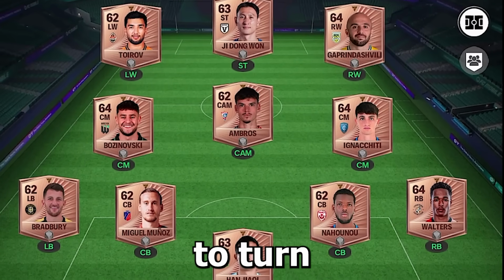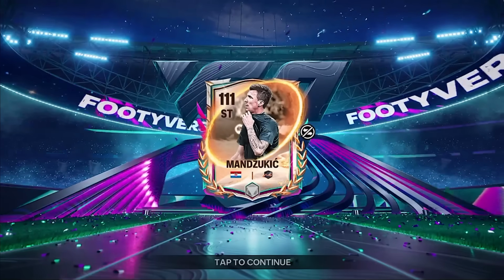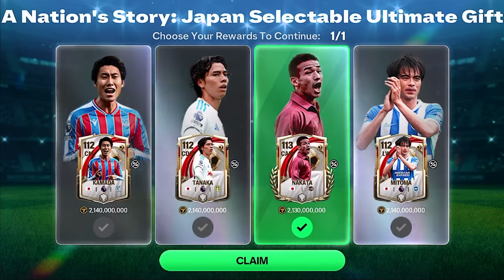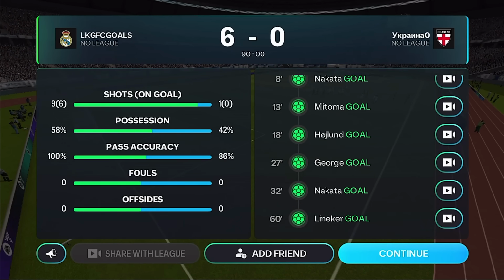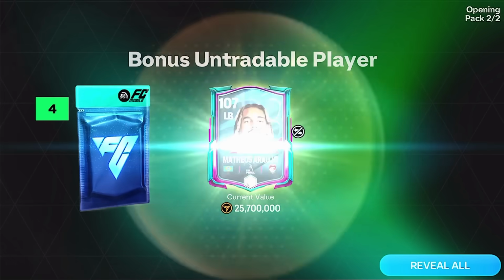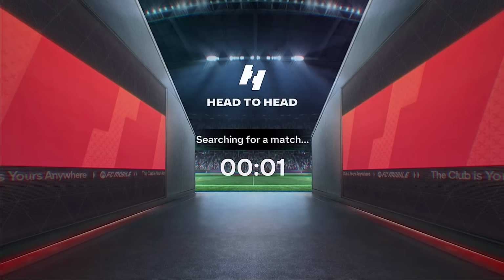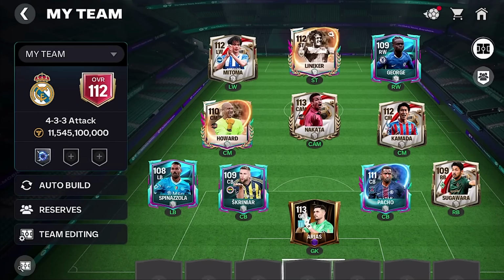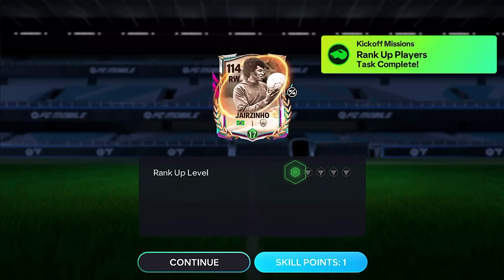Every Goal = 1 FC Mobile Pack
I hope this helps you make coins in FC Mobile!